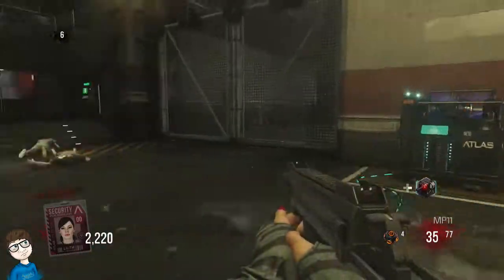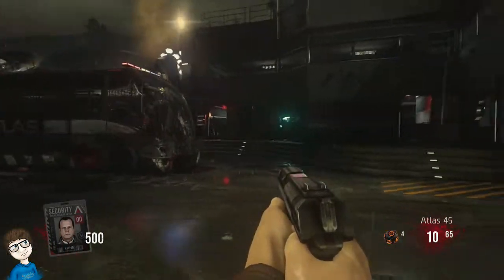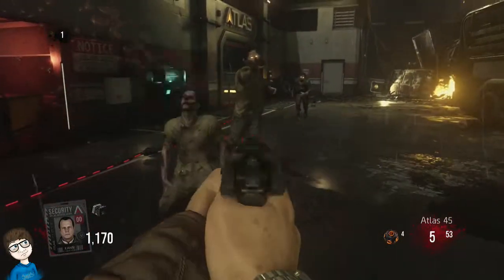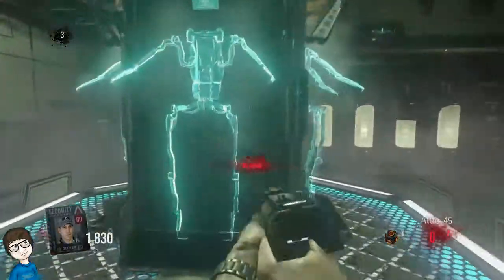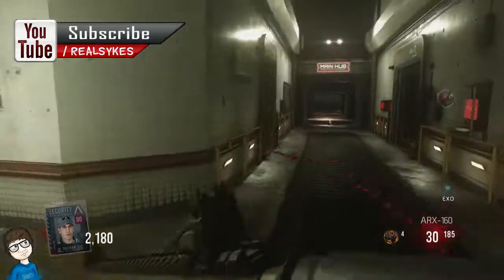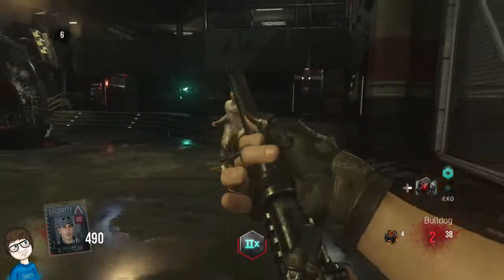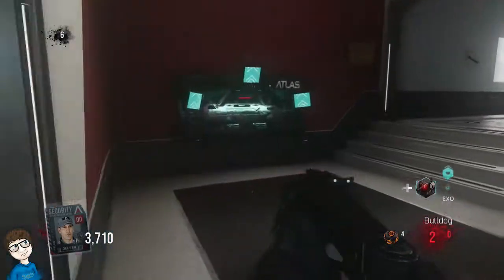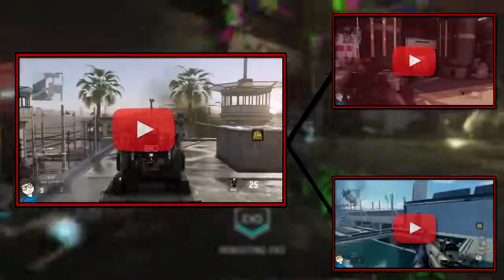Advanced Warfare "Exo Zombies" : Best Low Round Strategy! - Ultimate Point Farming & More!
Advanced Warfare Exo Zombies *Best Low/High* Round(s) Strategy! In this Advanced Warfare Exo Zombies Video I'll be showcasing my personal strategy that I use for low rounds and into the higher rounds! Did you enjoy? If so I'll make more strats in the future to help you get to 100+ Rounds!

ES_A New Decade 1 - Jan Chmelar ES_So Close 2 - Jan Chmelar
If you enjoyed the video check out some of my others below!